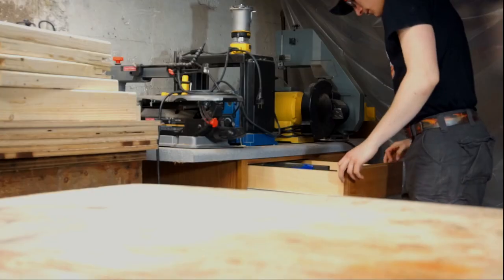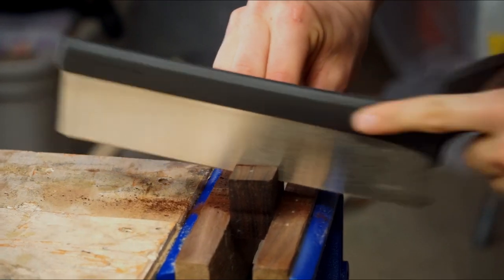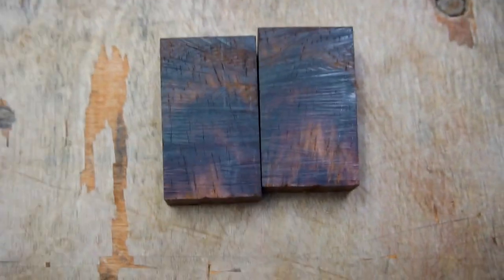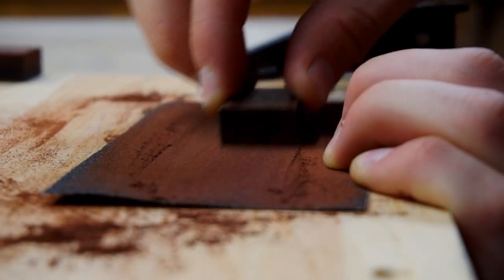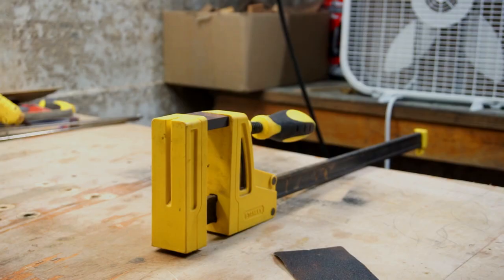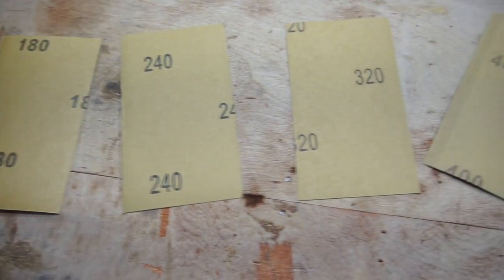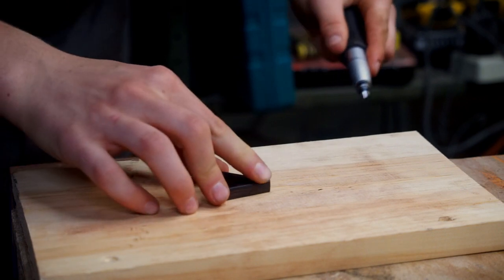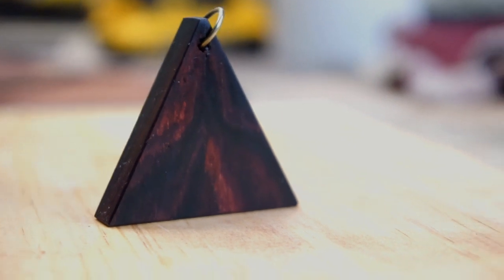MAKING A BOOKMATHCED COCOBOLO NECKLACE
I am a 16 year old woodworker filmmaker from Connecticut. I make woodworking movies, how to's, and review. I also make vlogs on my vlogging channel, linked below.

These are the tools I use and recommend